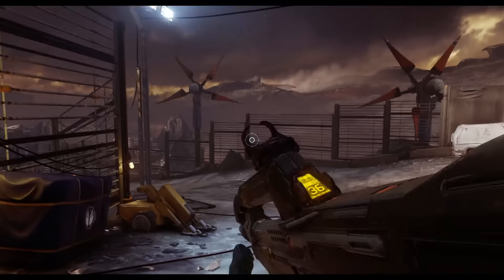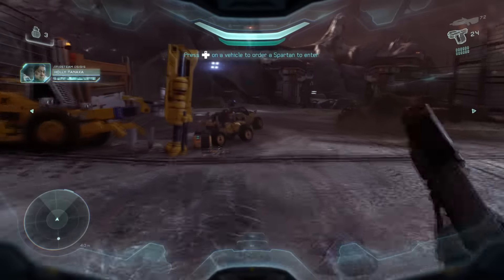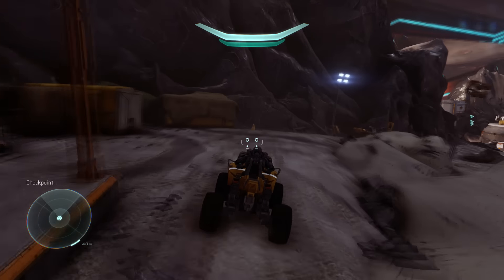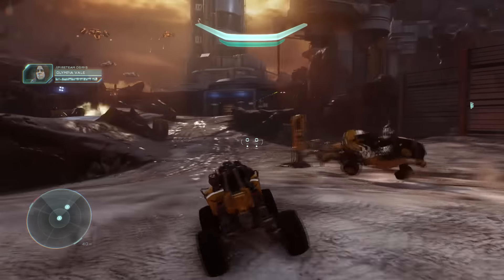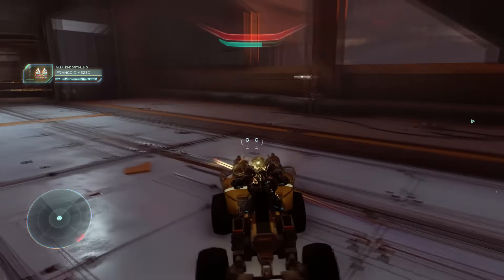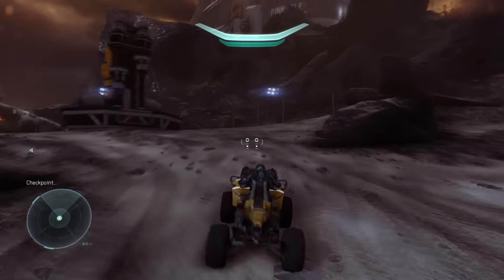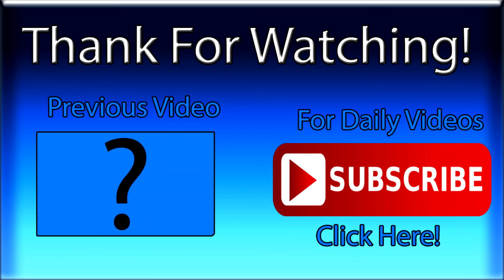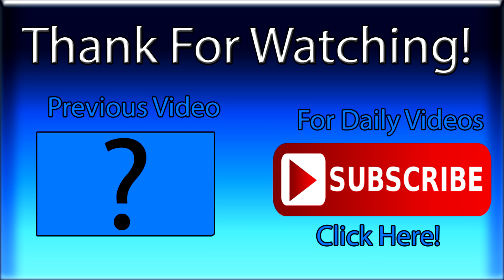Halo 5 Thunderstorm Skull Location! Evacuation Skull Guide!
how to find the Thunderstorm Skull in the mission Evacuation!